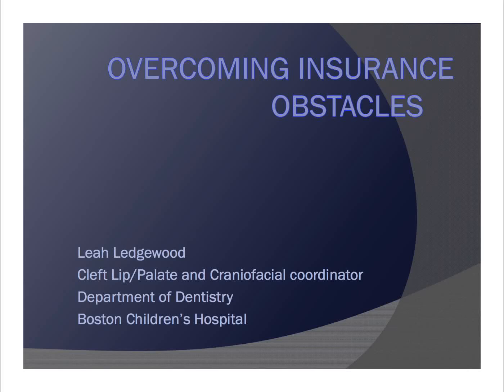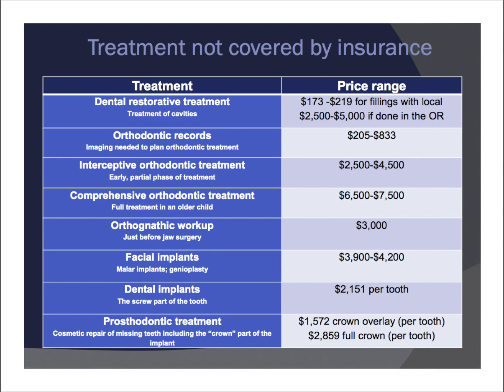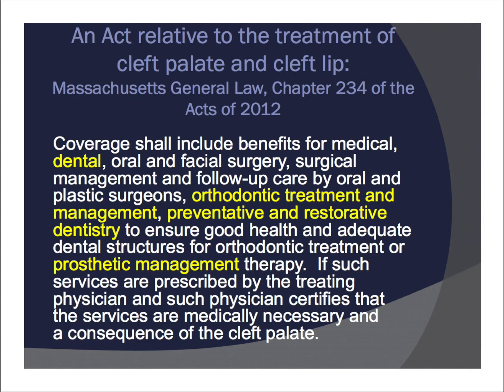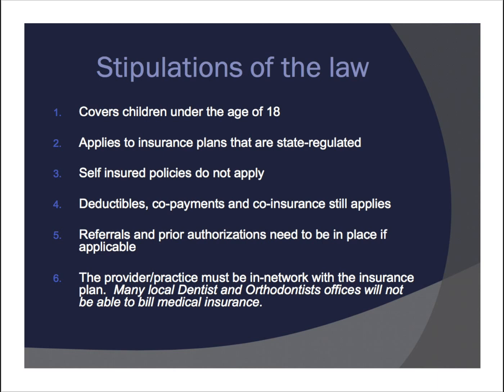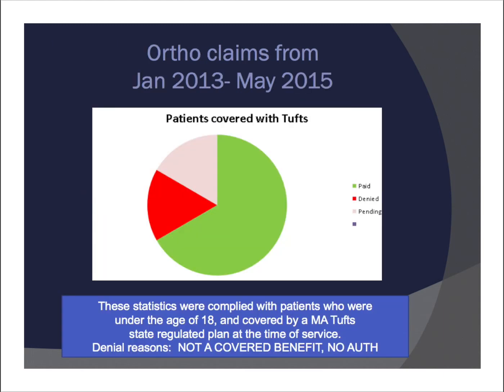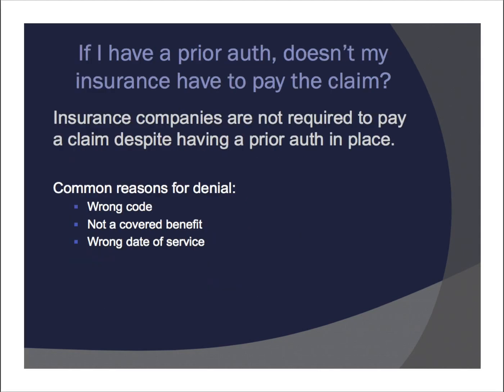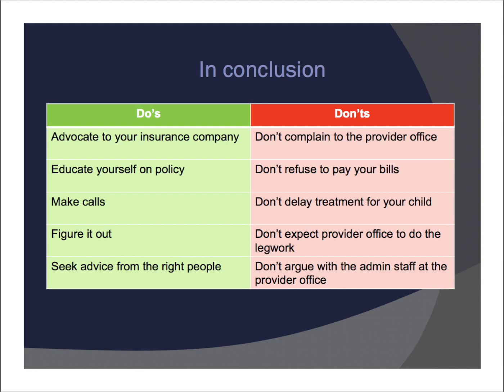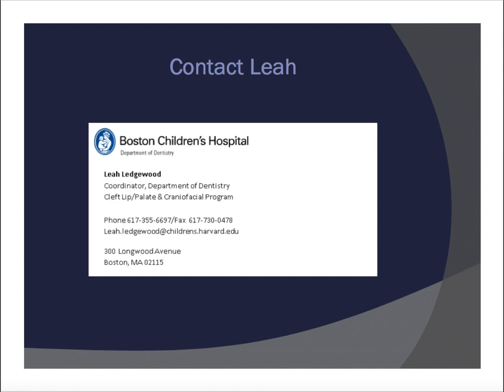Overcoming Insurance Obstacles